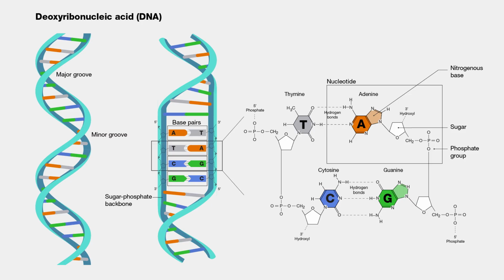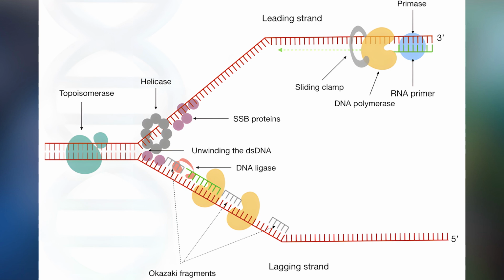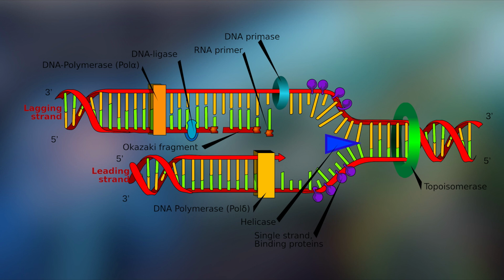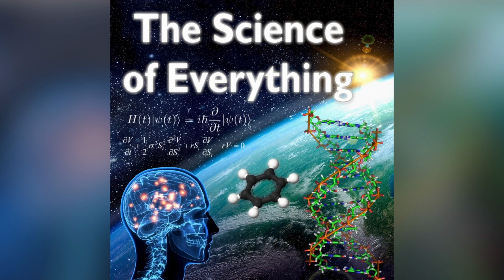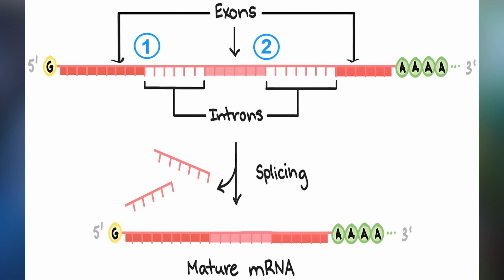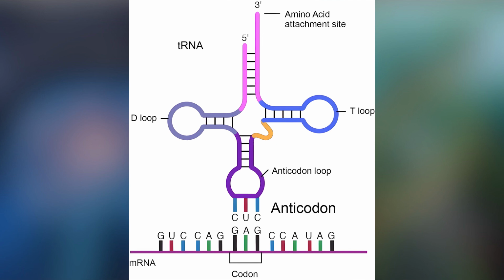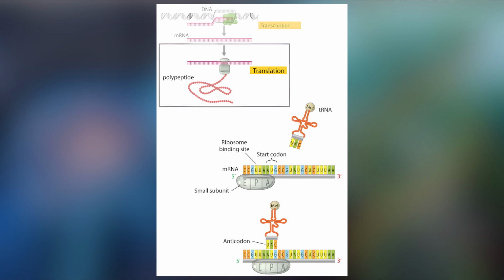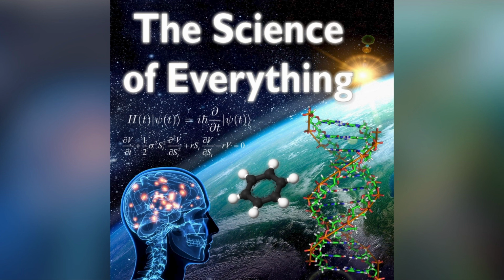DNA Structure and Function Part 2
Continuing on from part 1, I discuss in detail the processes of DNA replication, transcription from DNA to RNA, and the translation of RNA to proteins. In doing so I examine the molecules and structures involved, the mechanisms of their operation, and how all the processes work together to facilitate the production of proteins from DNA.